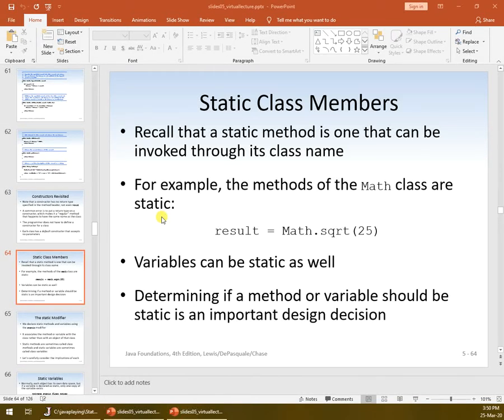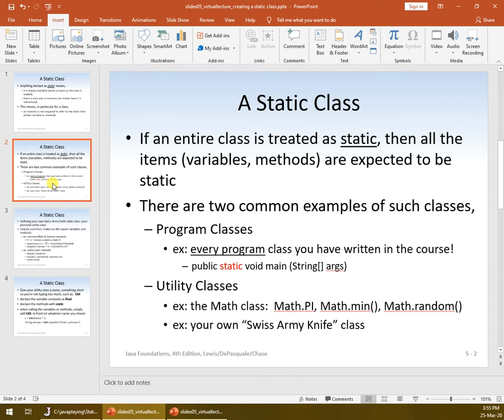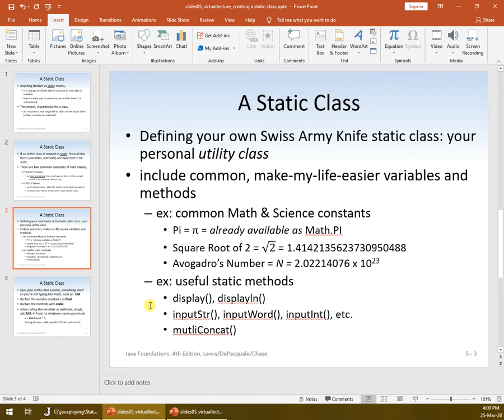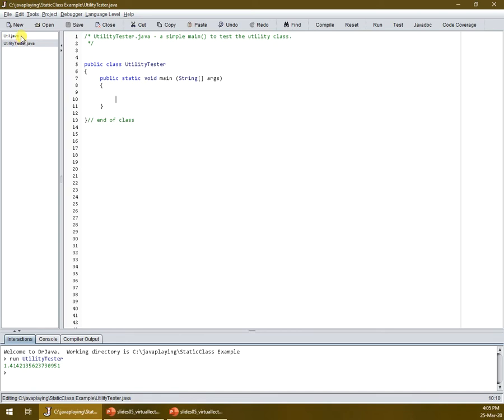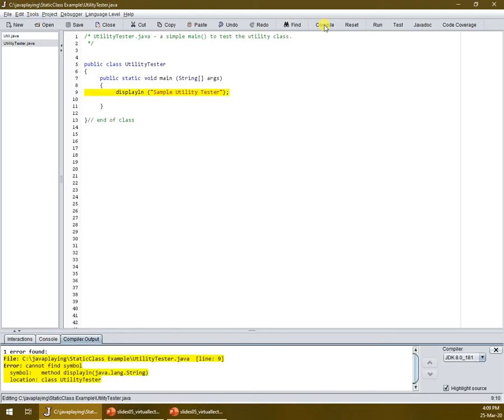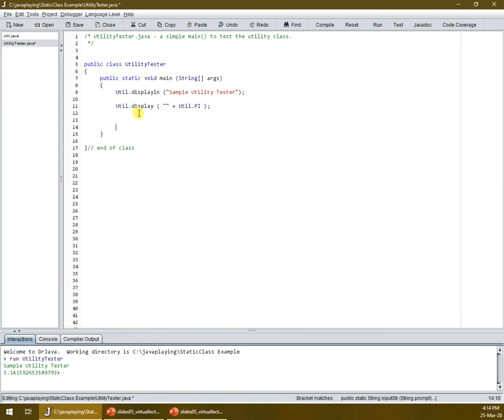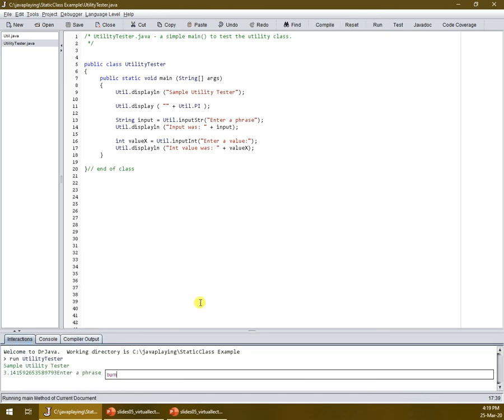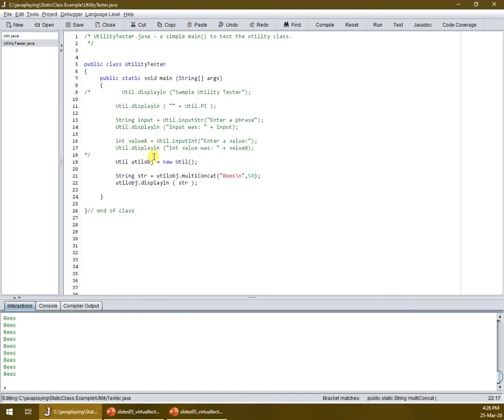9 Custom Java classes, with your own personal utility class